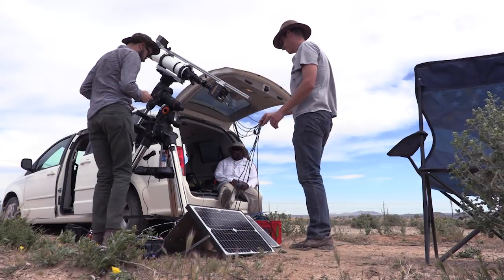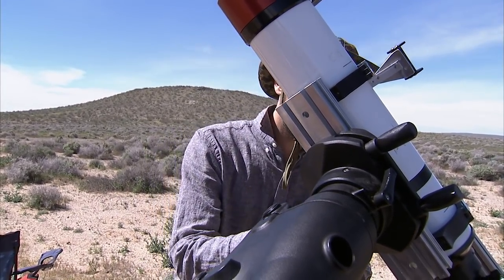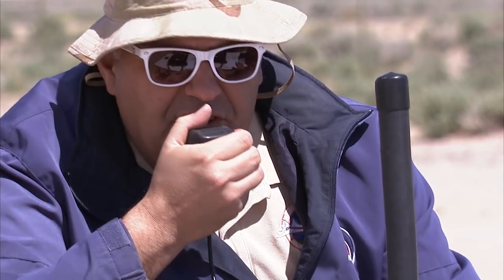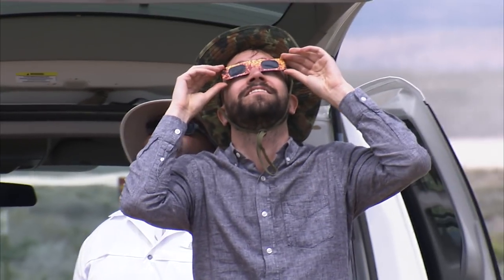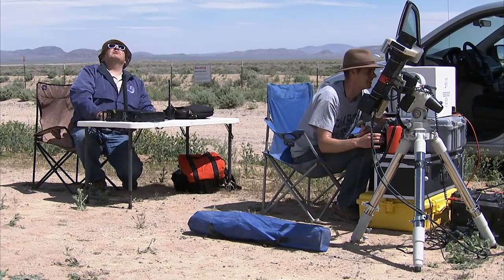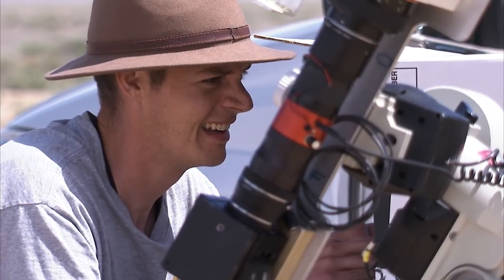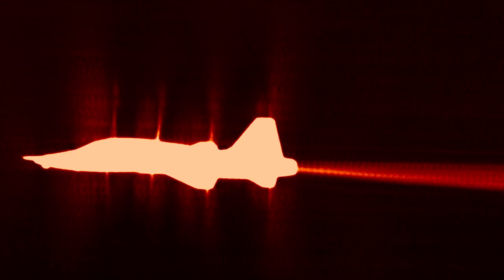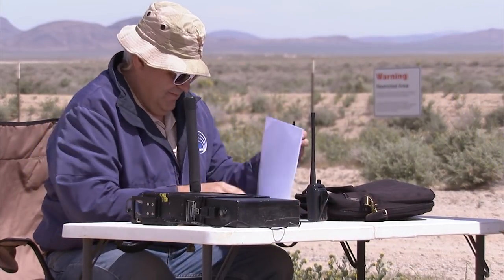NASA Supersonic Flights Validate Flightworthiness for Future Schlieren Imaging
NASA tests equipment for the schlieren imaging of future supersonic aircraft through the second series of Background Oriented Schlieren using Celestial Objects, or BOSCO II. Three cameras using hydrogen alpha filters were positioned on the ground to capture schlieren images of supersonic NASA and Air Force Test Pilot School aircraft flying in front of the sun.

Using the sun as a background allows researchers to observe the shockwaves coming off supersonic aircraft, which are heard as a sonic boom when they hit the ground. NASA’s future Low Boom Flight Demonstration aircraft, or LBFD, will fly to demonstrate a quiet thump in place of the louder sonic boom typically associated with supersonic flight, or flying faster than the speed of sound.

LBFD will fly at high altitudes, and in order to be able to capture these images in flight, NASA will have to outfit a chase aircraft with the proper imaging tools and equipment, and will capture images from a close range relative to previous flights. BOSCO II validated NASA’s ability to capture closer range images with smaller equipment.